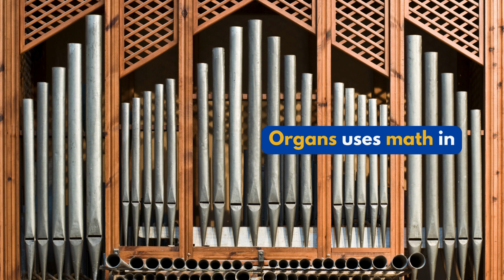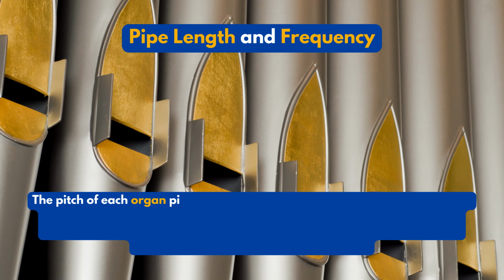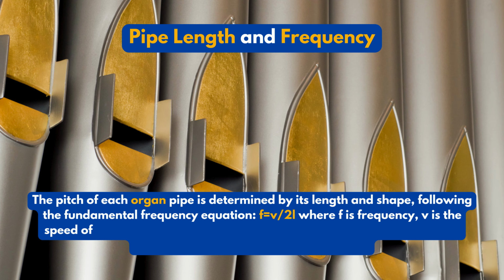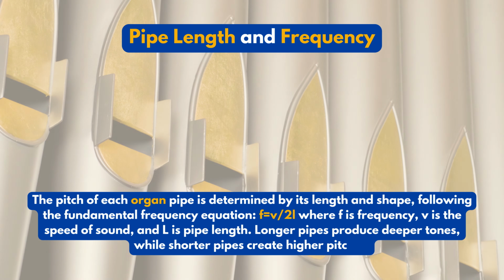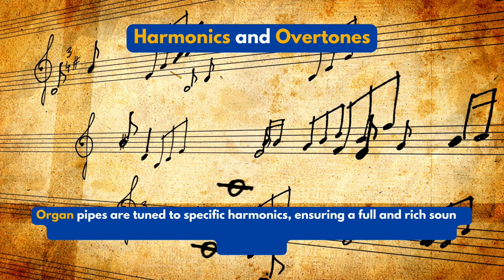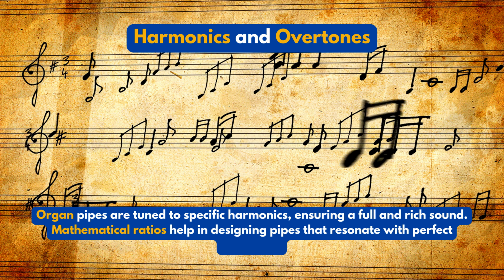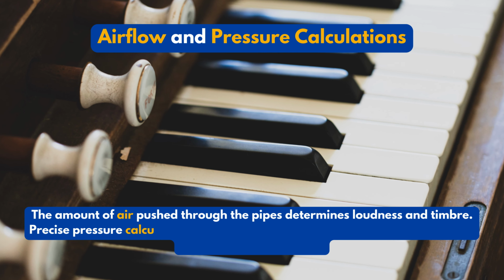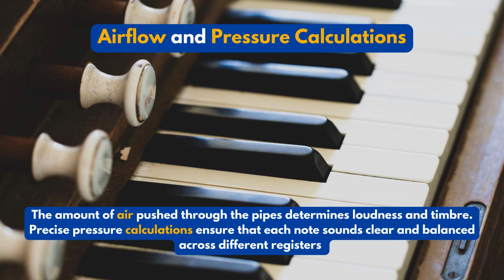Math Katha - Organ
🎶 The organ isn’t just about grand harmonies—it’s a masterpiece of math and music! From pipe lengths and sound wave frequencies to chord structures and tempo, every note follows a precise mathematical pattern. Join us as we explore the numbers behind melody, resonance, and powerful compositions in this episode of Math Katha! 📊🎼